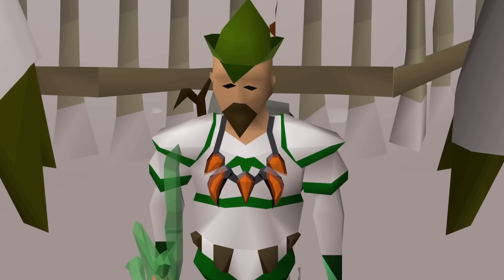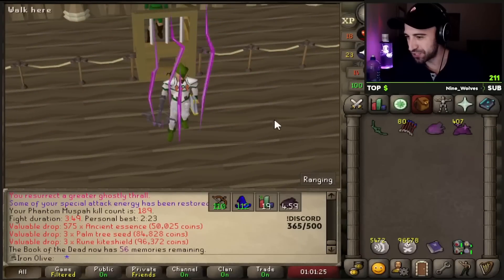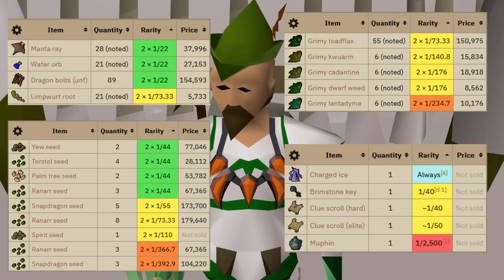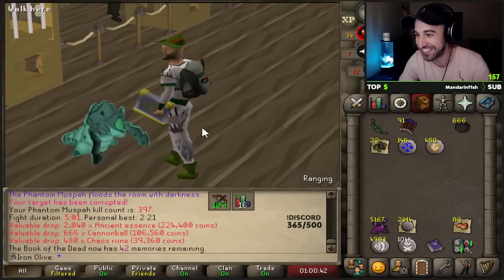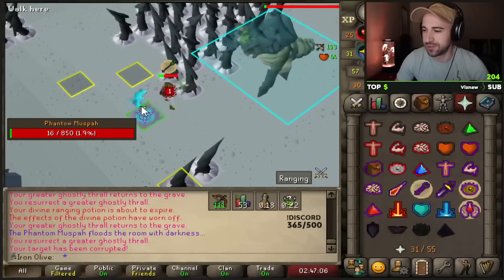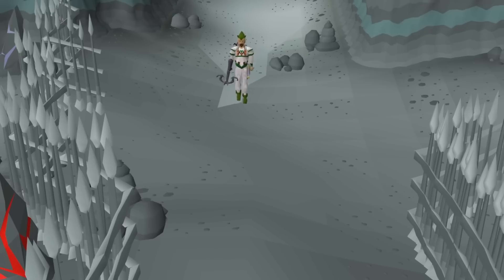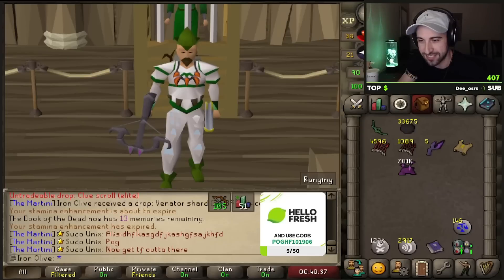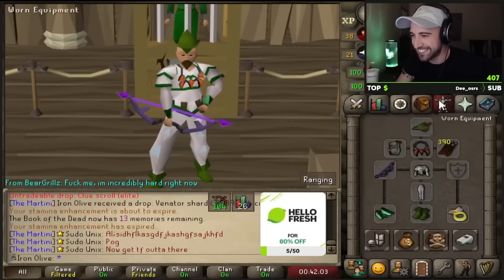I did 1,000 Muspah to get out of here.